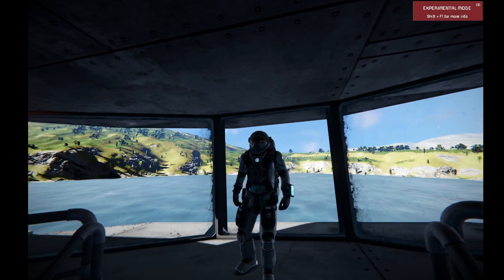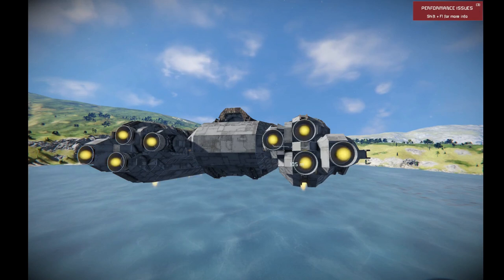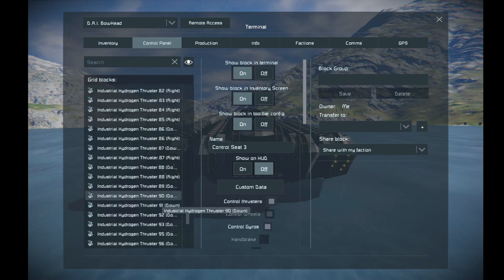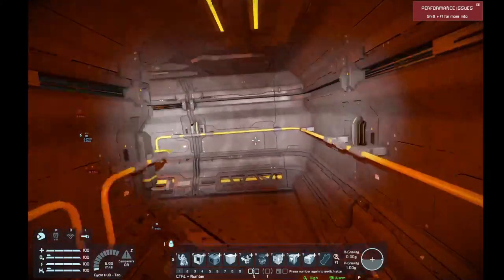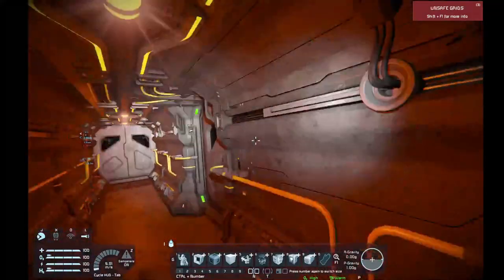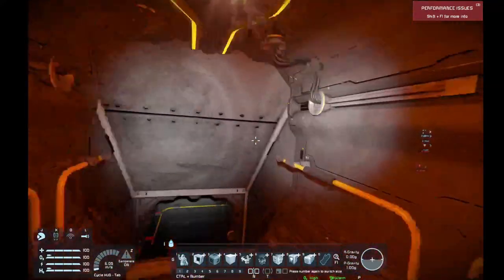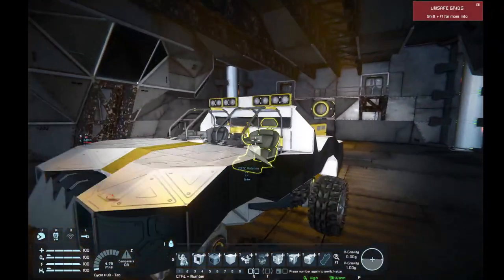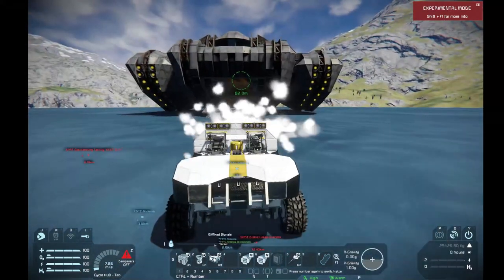D.A.I. BowHead Dropship By RenegadeBundi! Subscriber Build Review!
A massive ship form RenegadeBundi that can get your gear or army for planet A to plant B.